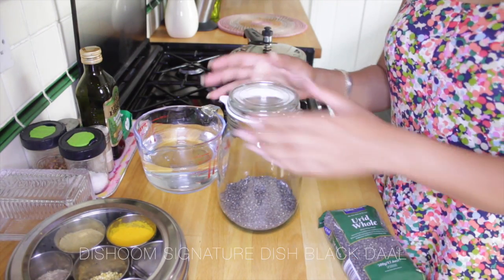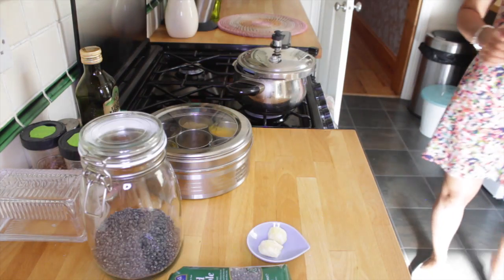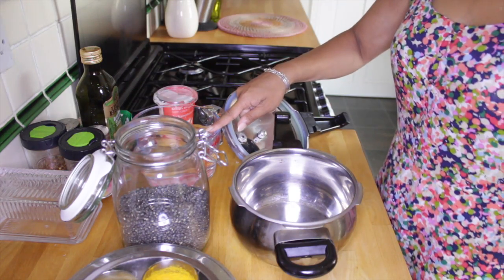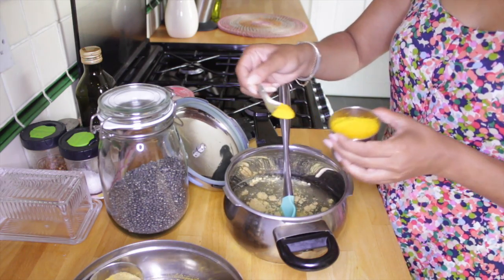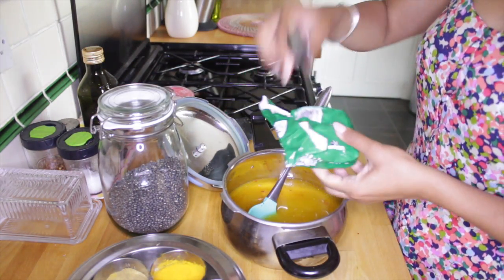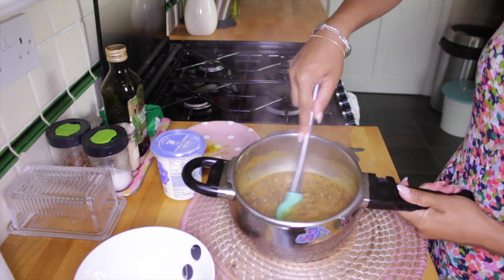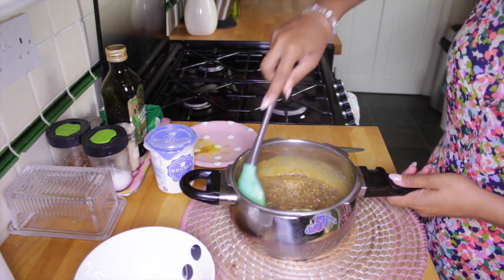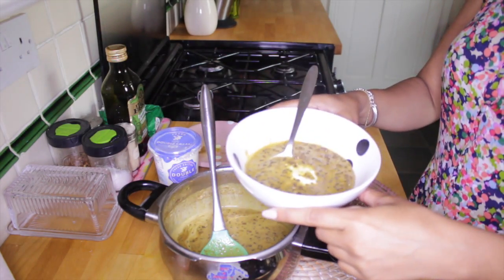Dishoom Signature Dish Black Daal Recipe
TECH STUFF»

Sound → Rode VideoMic-R Shotgun Condenser Microphone with Rycote Suspension

Recipe »
Black Daal (Urid Dal)
Water
Ground Ginger + Garlic
Chilli Powder
Turmeric
Ground Cumin + Coriander Powder
Salt
Butter
Milk
Double Cream